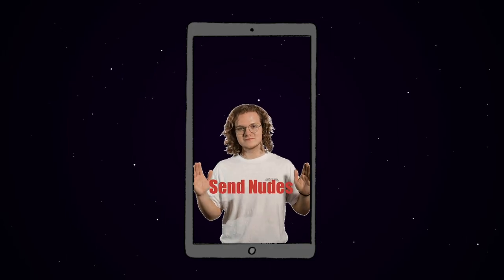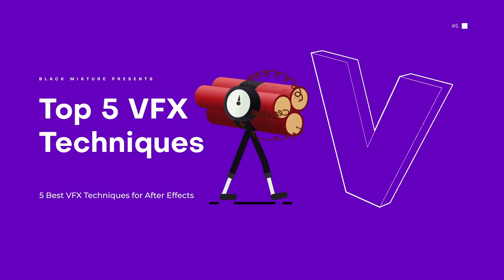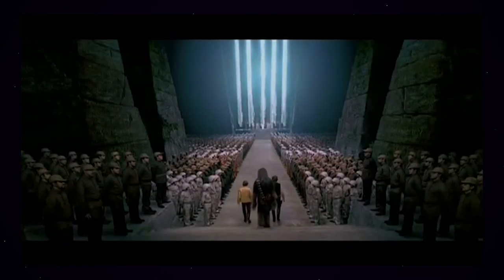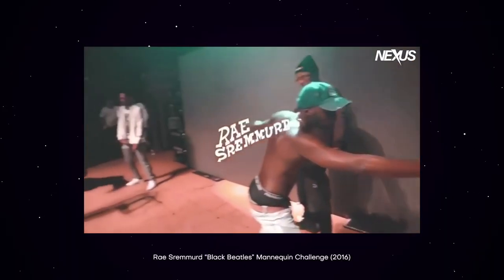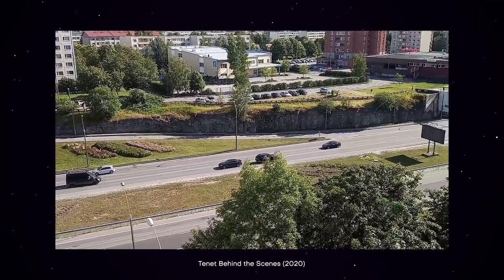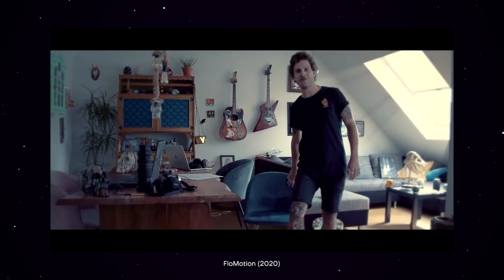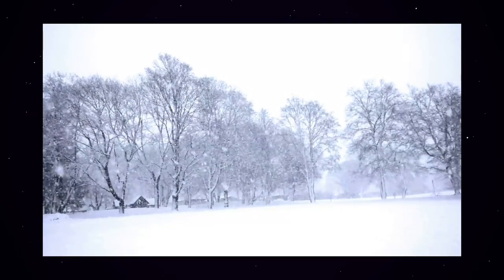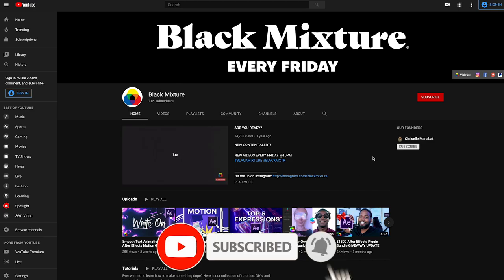Top 5 Crazy After Effects VFX Techniques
We've talked about lightsabers, kpop glow edits, and all sorts of crazy VFX techniques in the past. But this time we're talking about the all-time essential VFX techniques everyone learning After Effects should know. These are the techniques that are used extensively in the industry for projects ranging from commercials, movies, to fun creative works. Whether you're new to the program, or an After Effects vet, you're going to want to stick around so you don't miss out on really useful skills that'll help you make your ideas come to life.

SUGGESTED VIEWING:
Top 10 Best Plugins for After Effects 2020 (Paid & Free)

Featured After Effects Plugin:
Mocha Pro

AE TEMPLATES / STOCK FOOTAGE / & MUCH MORE